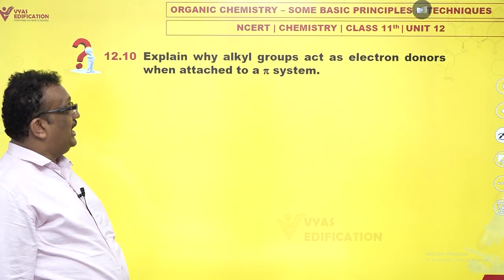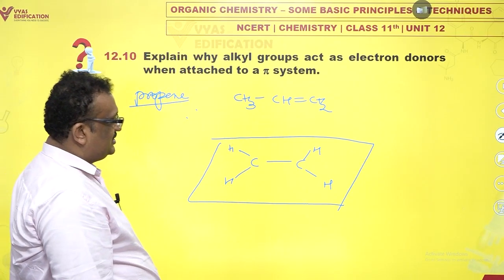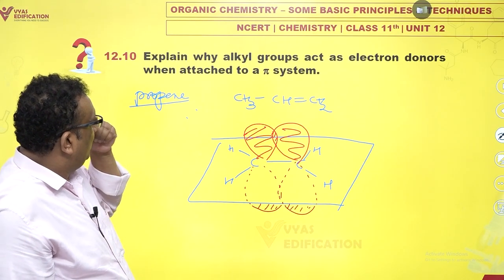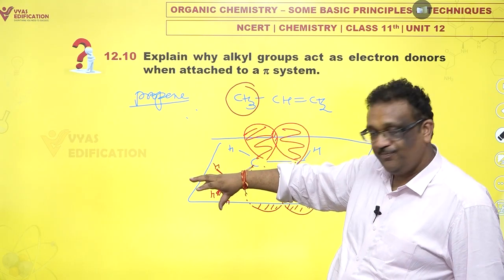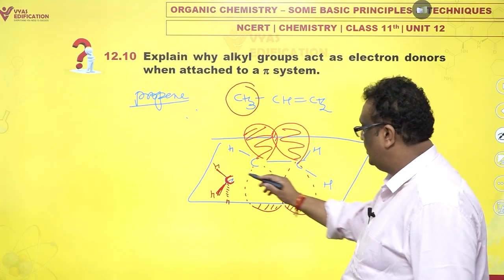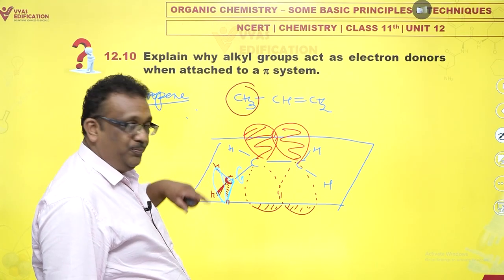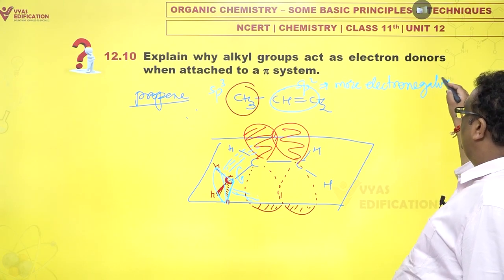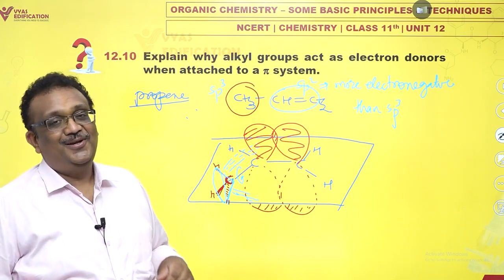NCERT 11th Chemistry Unit 12 Q 10 Some Basic Principles & Techniques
12.10  Explain why alkyl groups act as electron donors when attached to a  system.

12th Passed or currently in 12th  Students - Path Breaker JEE (1 Year online exhaustive course)

For NEET
12th Passed or currently in 12th  Students - Path Breaker NEET (1 Year online exhaustive course)

CBSE Solutions
NCERT Solutions
NCERT 11th
NCERT 11
CBSE 11th
11th Solutions

Explain_why_alkyl_groups_act_as_electron_donors_when attached to a  system.